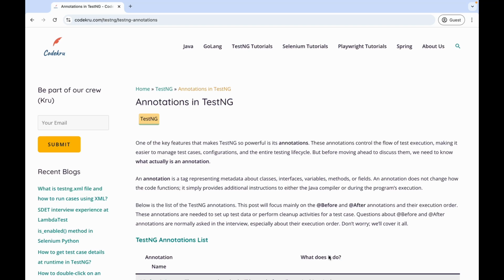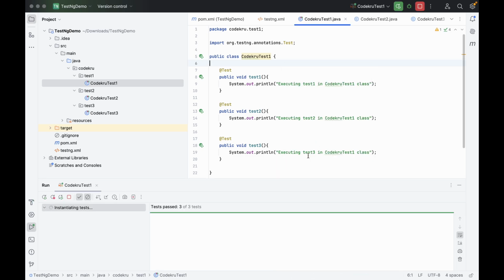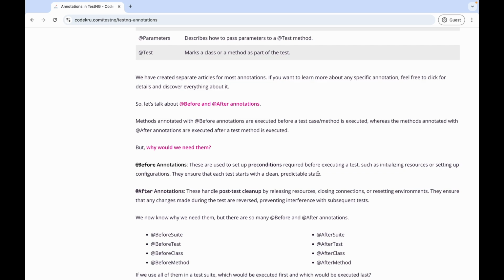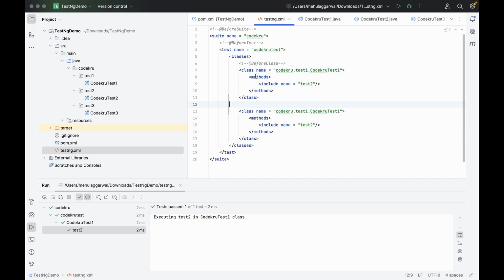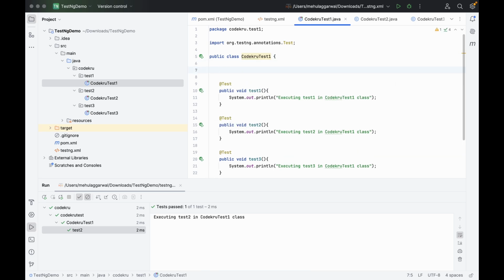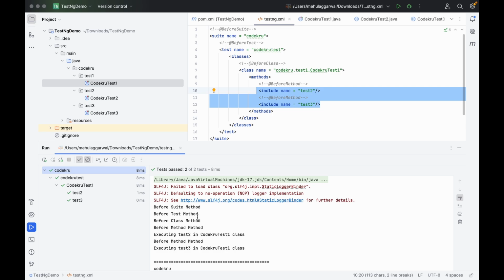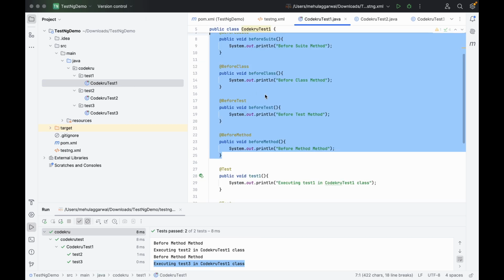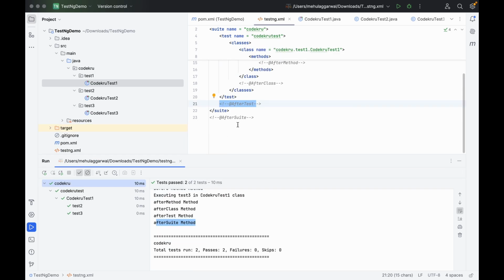TestNG annotations and their order || @Test, @Before and @After annotations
This video will explore TestNG annotations, focusing on key ones like @Test, @Before, and @After.

📚 You’ll learn:

What annotations are and how they work
The different types of annotations TestNG offers
Why we use @Before and @After annotations
The execution order of @Before and @After annotations
The difference between @BeforeTest and @BeforeMethod